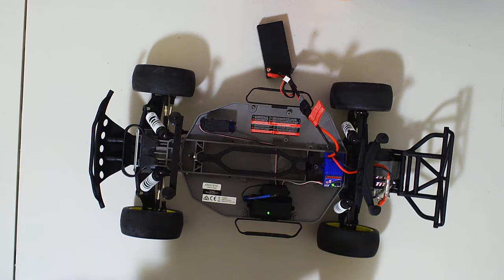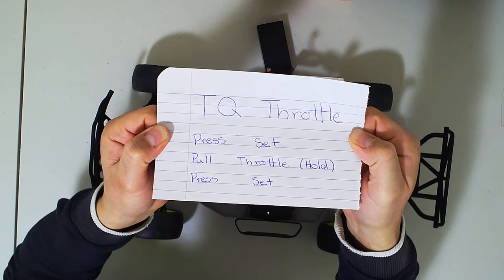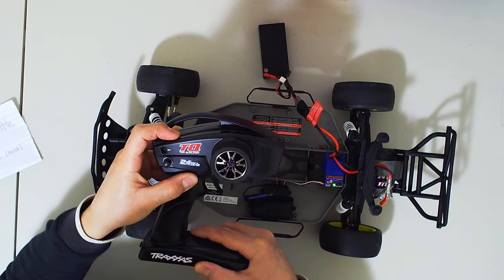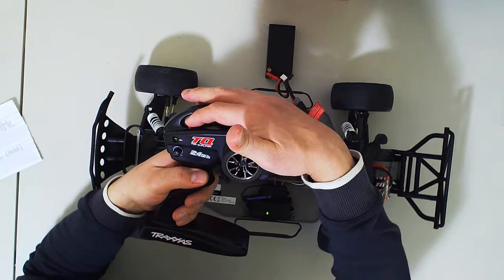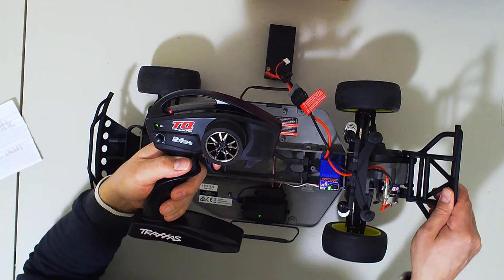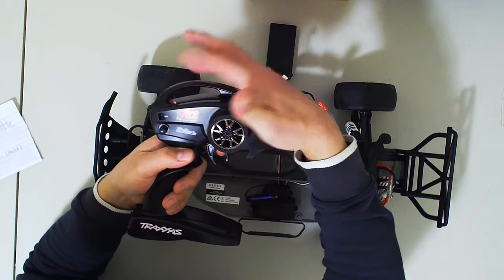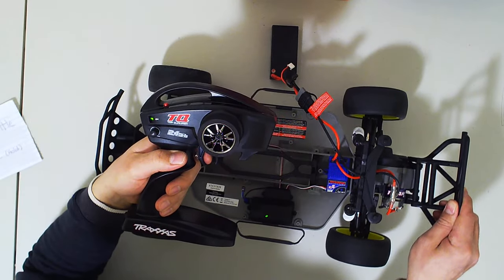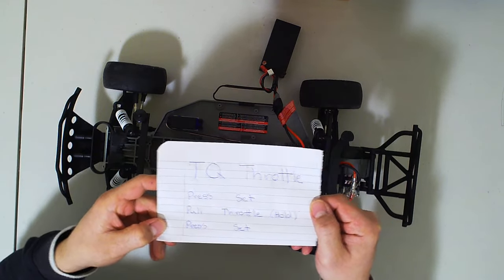Traxxas TQ Throttle Reverse How to Reverse Throttle on TQ Transmitter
In this video I cover how to reverse your throttle input.